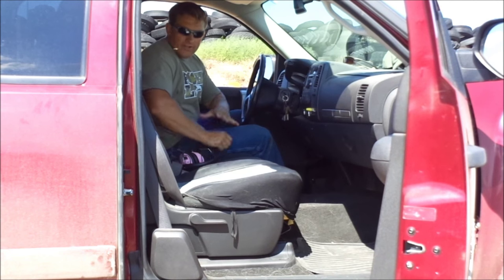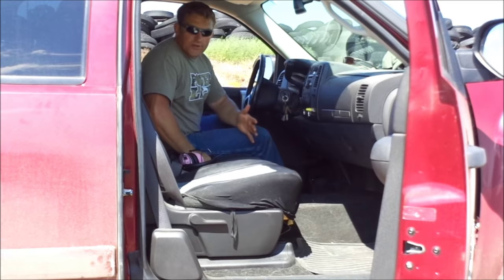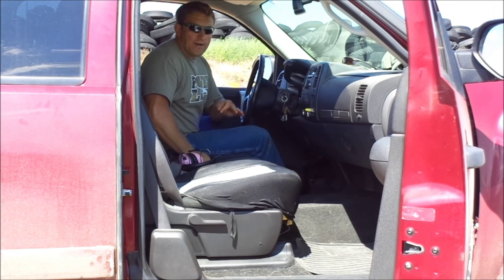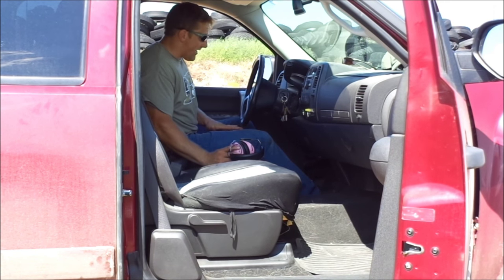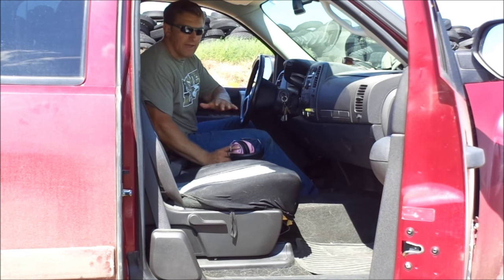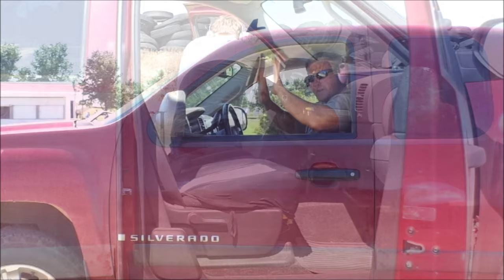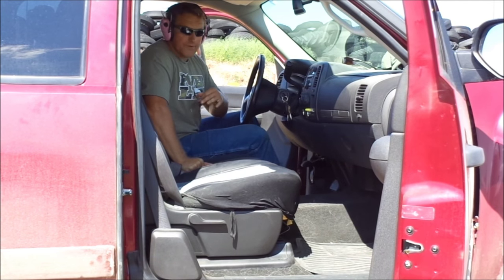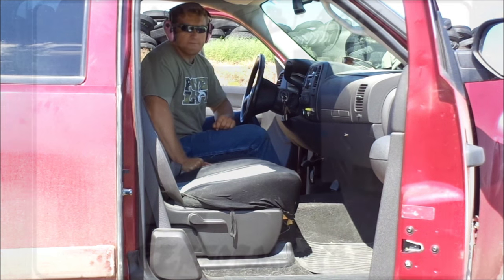Drawing From Your Vehicle - A different approach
Not the only or the 'best' method but another tool in your toolbox.